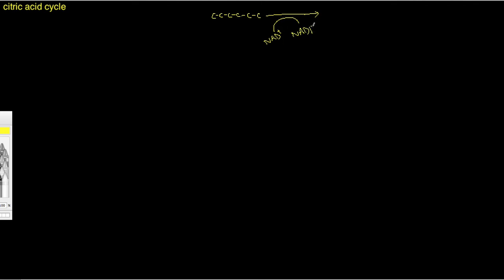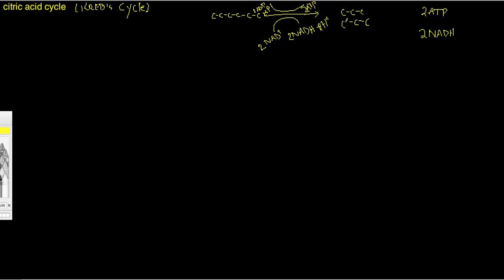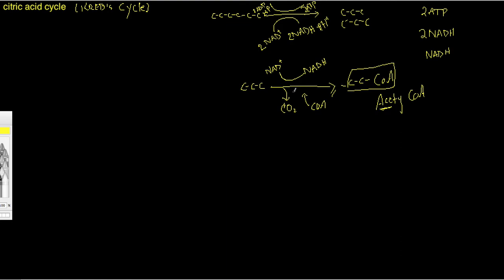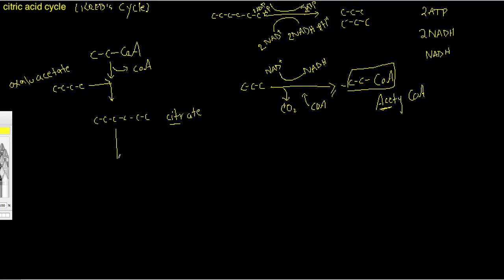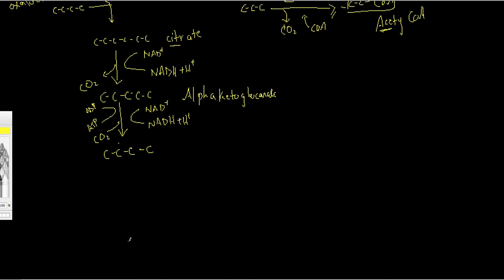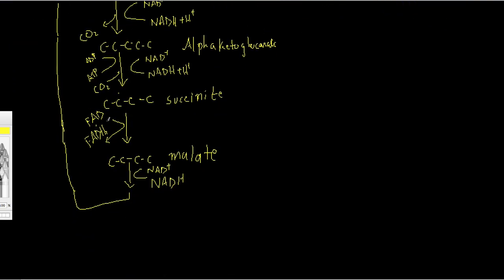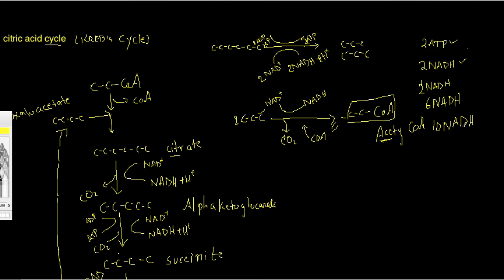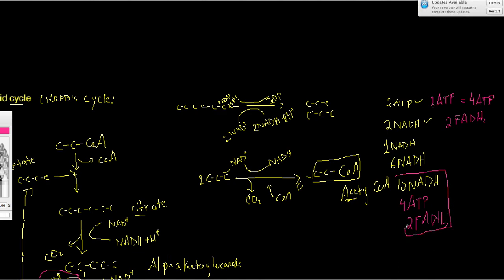kreb's cycle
presentation on the kreb's cycle